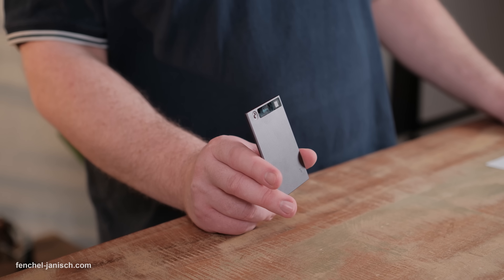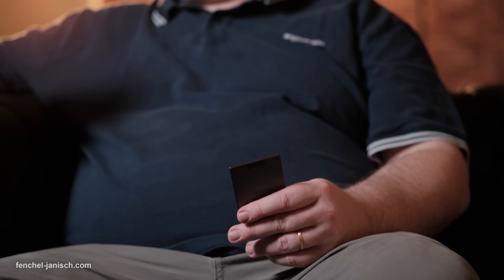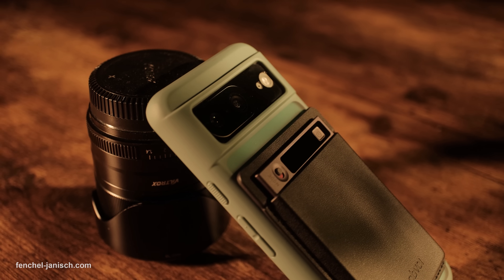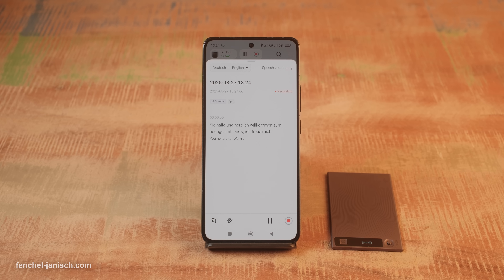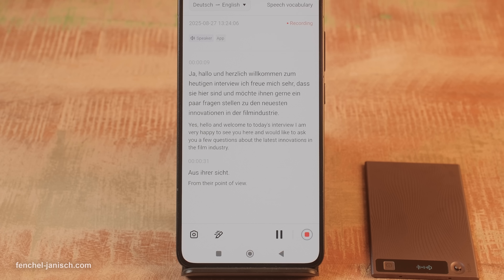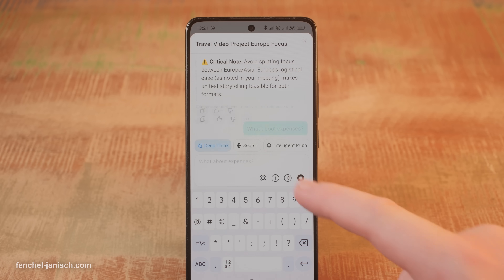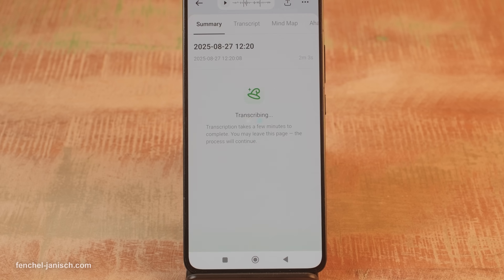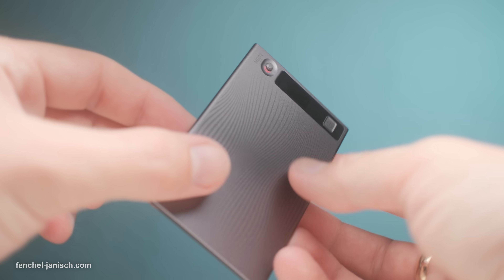TicNote from Mobvoi: Innovative agentic AI note-taker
The Mobvoi TicNote comes with many features:
- Real-Time Transcription
- Supports 100+ Languages
- AI-Powered Summaries, Transcripts, and Mind Maps
- Supports Multiple LLMs (such as ChatGPT-5, ChatGPT-4o, etc.)
- Seamless Cross-Platform Support
- Shadow AI Integration
- 64GB Storage and 25 Hours of Battery Life

00:00 - 00:14 Intro
00:14 - 01:06 Product Positioning & Core Functions Overview
01:06 - 01:30 Portability & Design
01:30 - 01:50 Storage & Battery Life
01:50 - 02:17 Setup & Operation
02:17 - 02:29 Shadow AI
02:29 - 03:01 Real-time Transcription
03:01 - 03:27 Summary & Mindmap
03:27 - end Ask Shadow & Project Management

TicNote from Mobvoi is an innovative agentic AI note-taker, combining an ultra-portable recording device with advanced AI-powered processing. It features one tap voice recording, transcription in over 100 languages, AI generated summaries and mind maps, and the ability to ask follow up questions about your notes through Mobvoi’s Shadow AI. Plus, it offers seamless cloud sync for organization, making it an indispensable tool for anyone who values clarity, productivity, and precision in their daily workflow.